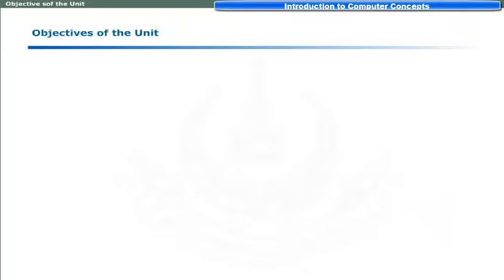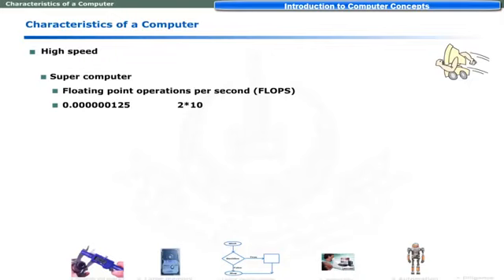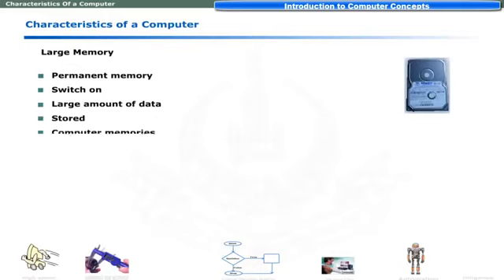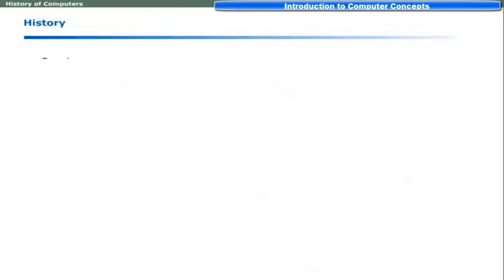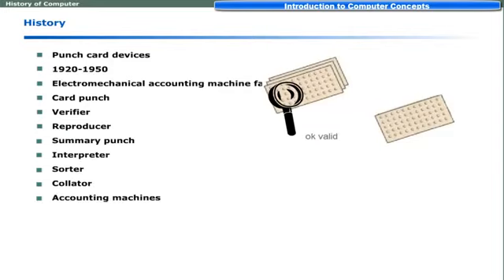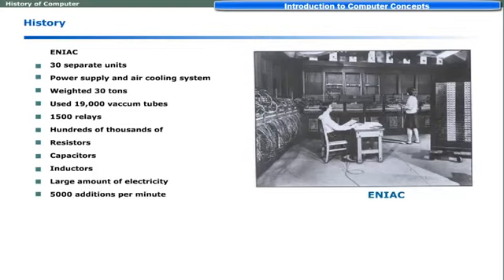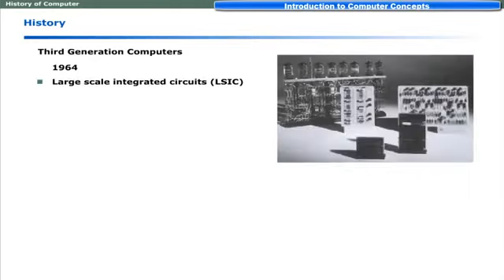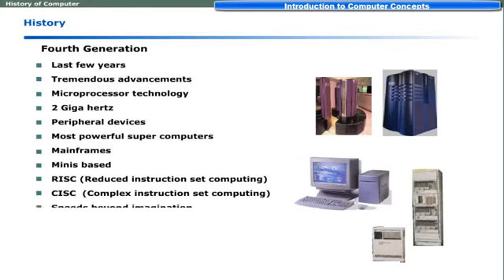Computer Appreciation | Computer and it's Uses